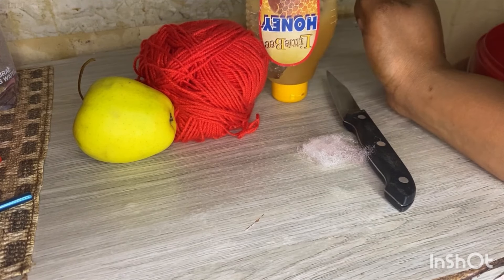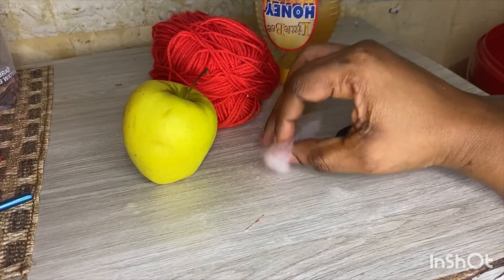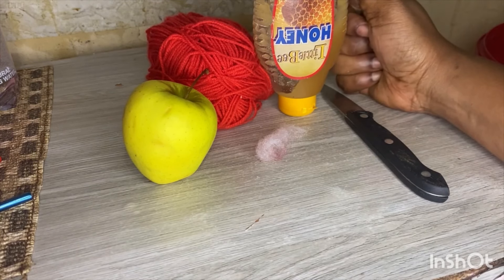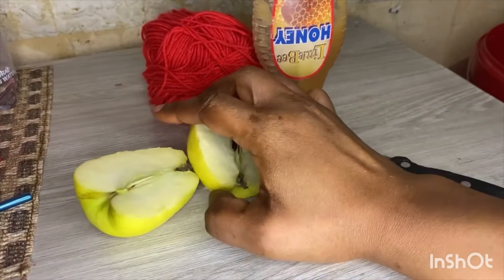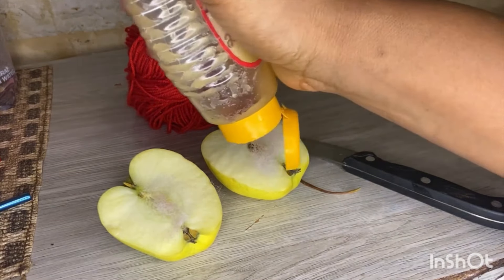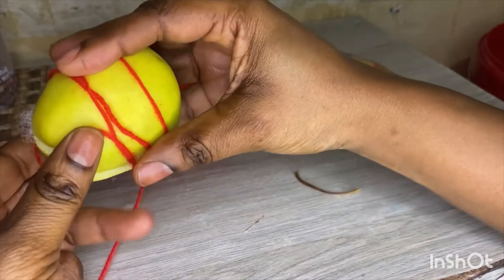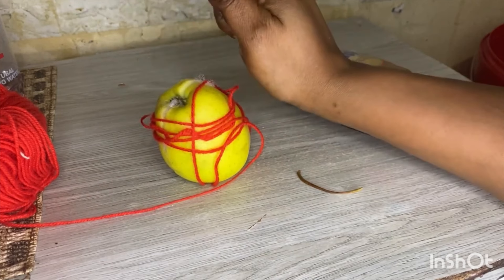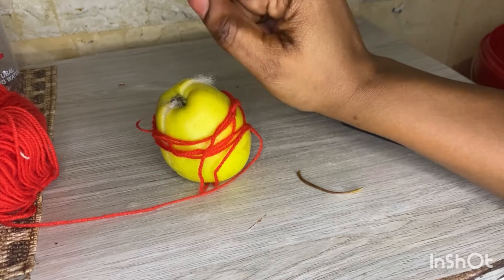Tighten your Relationship/marriage &make no-one or nothing comes between you &your partner